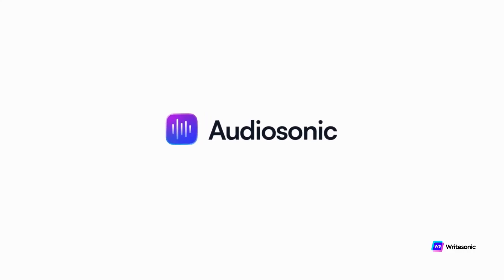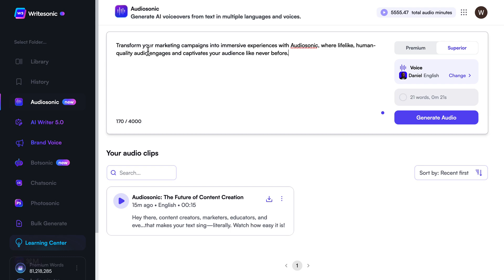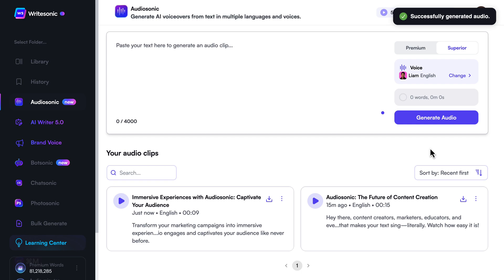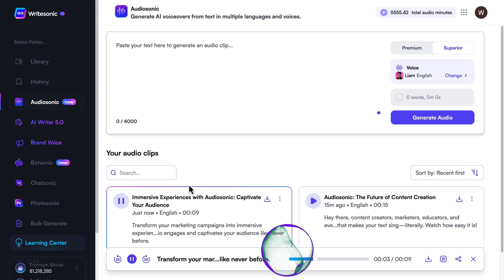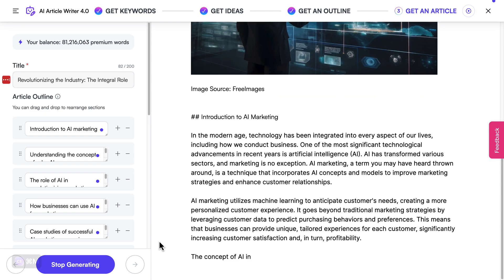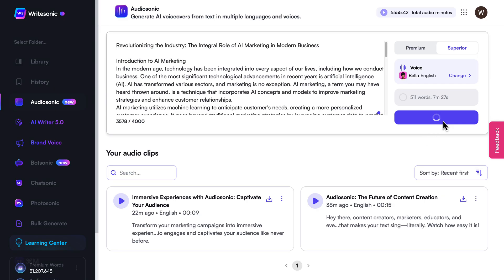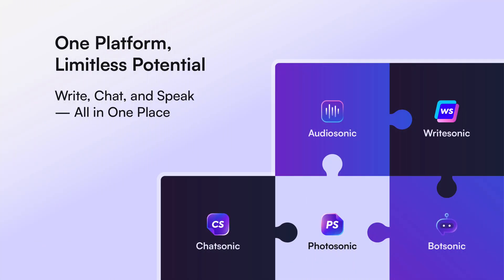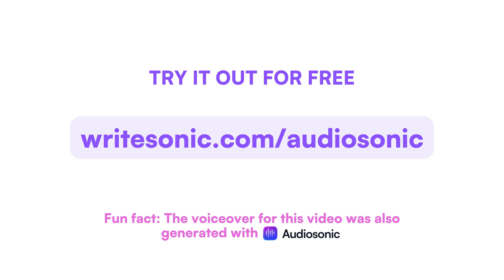The AI Voice Generator You've Been Waiting For: Audiosonic Unveiled!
Meet Audiosonic—the next generation AI voice generator that effortlessly turns text into lifelike speech. From marketing experts to educators, our Voice AI technology is the future of content creation. Create content for blogs, ads, scripts, and more, then instantly convert it to human-like audio. Discover the seamless integration with Writesonic and Chatsonic platforms to elevate your text and voice experiences.